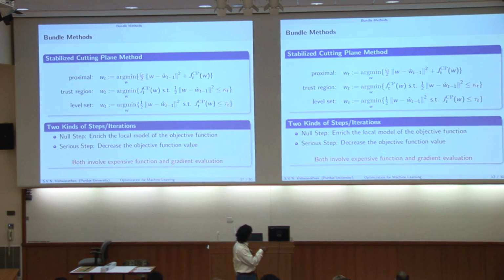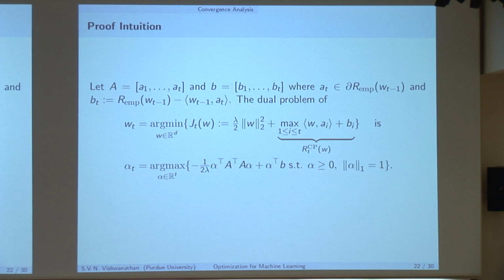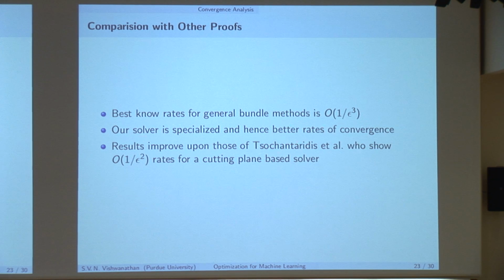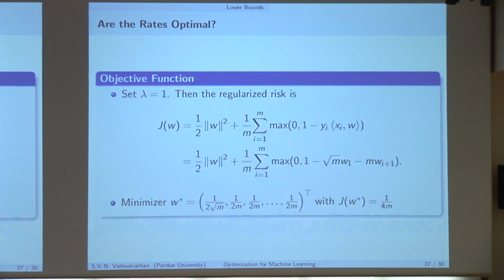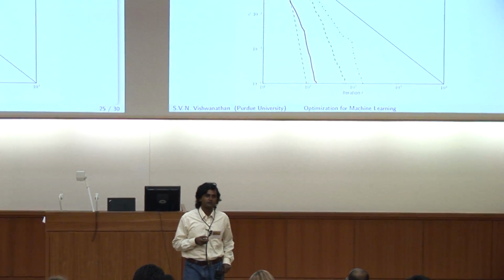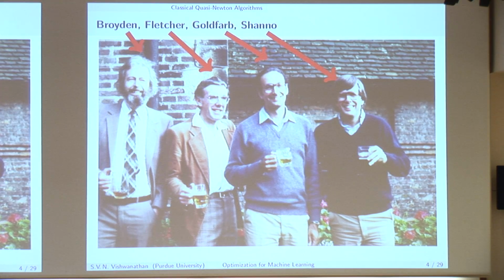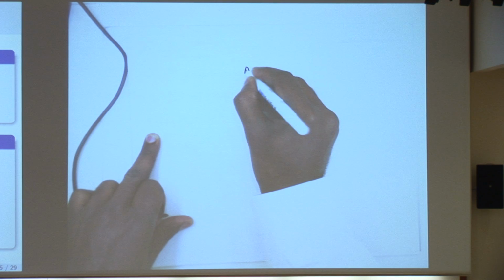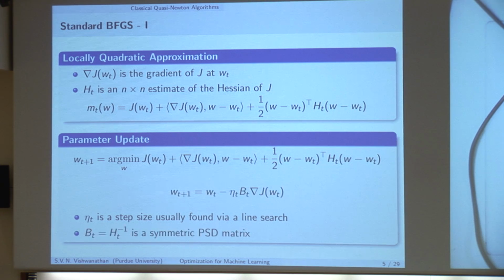[PURDUE MLSS] Optimization for Machine Learning by S.V.N Vishwanathan (Part 4/5)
Machine learning poses data driven optimization problems. Computing the function value and gradients for these problems is challenging because they often involves thousands of variables and millions of training data points. This can often be cast as a convex optimization problem. Therefore, a lot of recent research has focused on designing specialized optimization algorithms for such problems. In this talk, I will present a high level overview of a few such algorithm that were recently developed. The talk will be broadly accessible and will have plenty of fun pictures and illustrations!